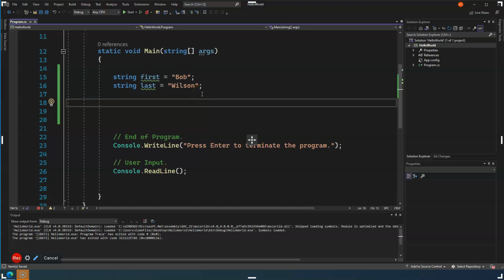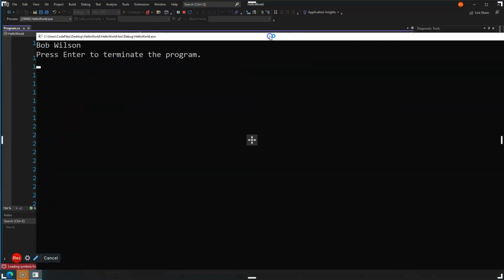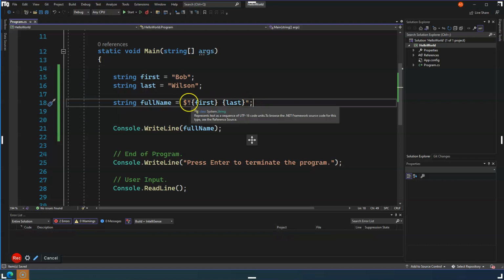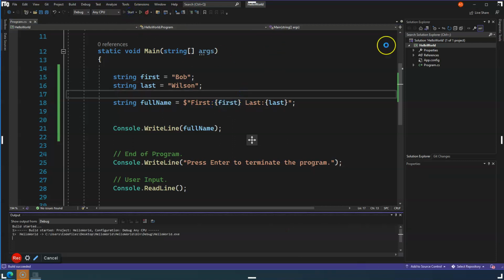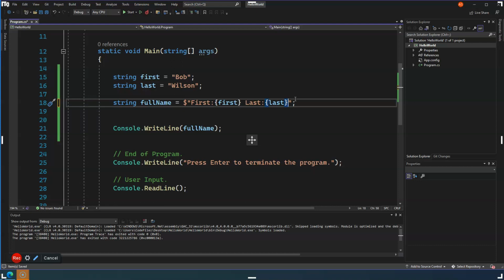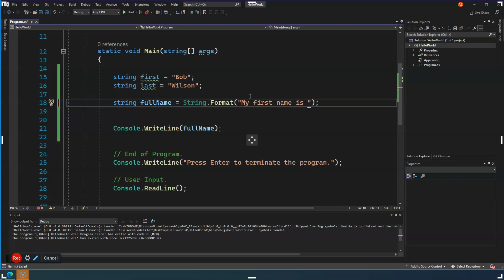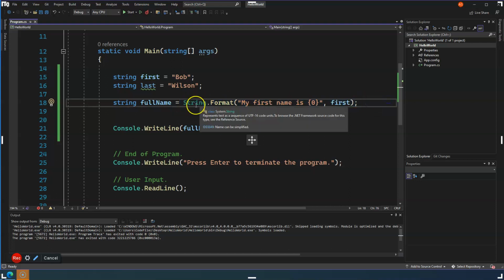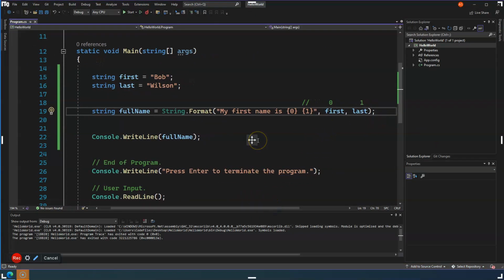String Interpolation - Learning C# For Beginners Lesson 9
In this video I show you HOW TO USE String Interpolation with $ in C#.

If you have been wanting to learn how to program in C# this is the course for you!

This programming series is for people who want to learn how to program in C#. No prerequisites are required. This free programming course is designed for anyone new to programming and with no prior experience. In this course, I'll teach you how to code applications using the C# language in Visual Studio. We will start by programming console applications and expand to Winform applications and ultimately web applications.